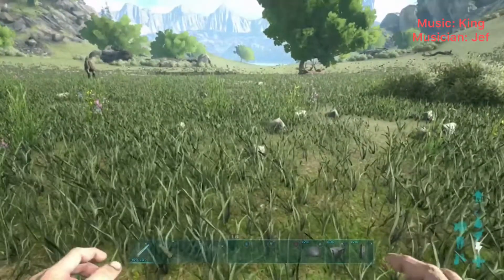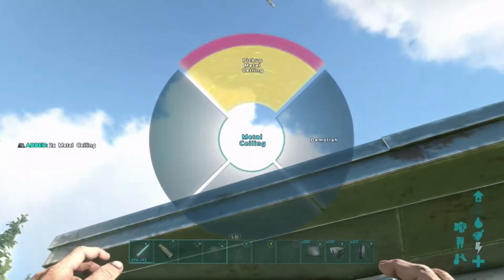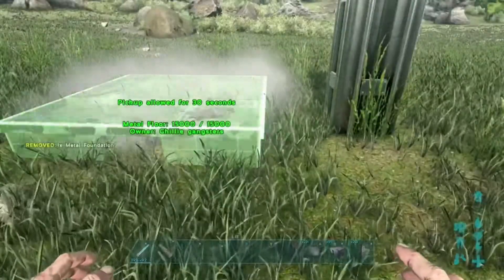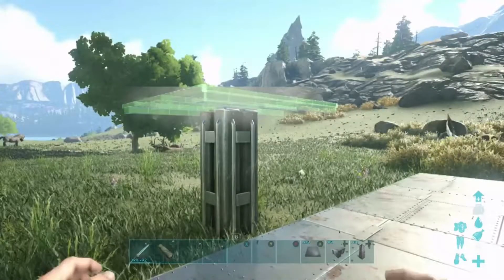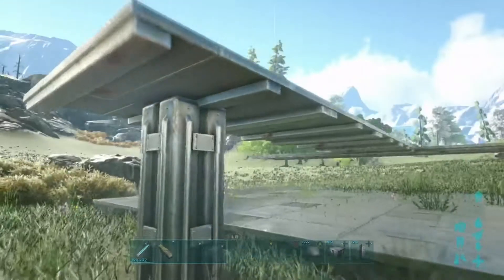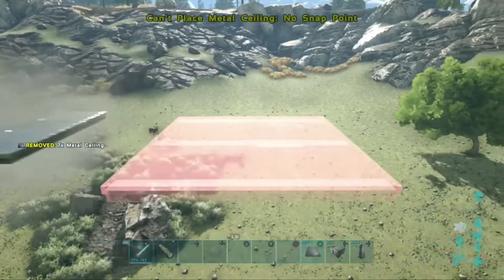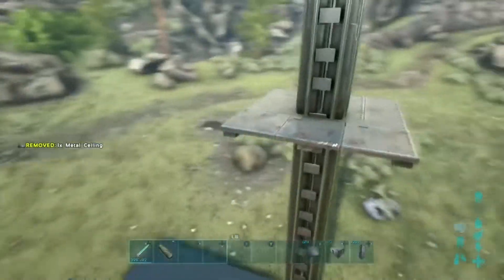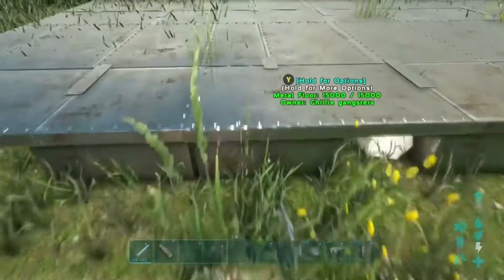SOLO how to build ceilings without any pillar support ( ARK survival evolved ) all consoles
In this video I will be showing you how to build ceilings without any pillar support all the way underneath this method is super easy and solo and it can become very useful I hope you guys and enjoy and I hope this helps you all out and don’t forget to like and subscribe